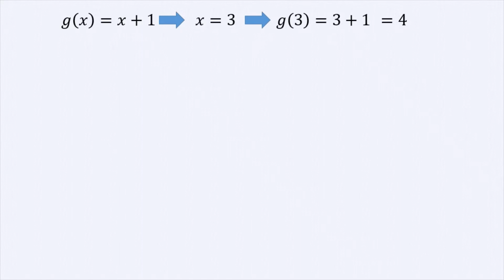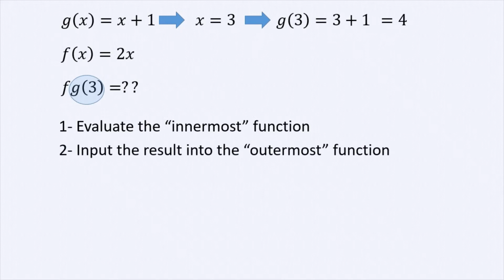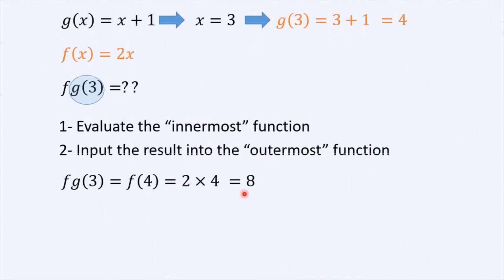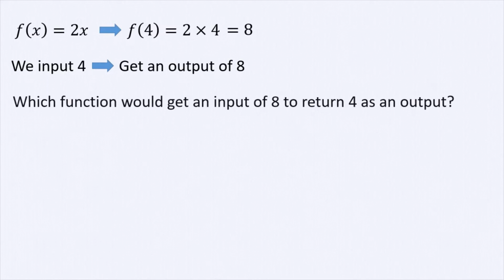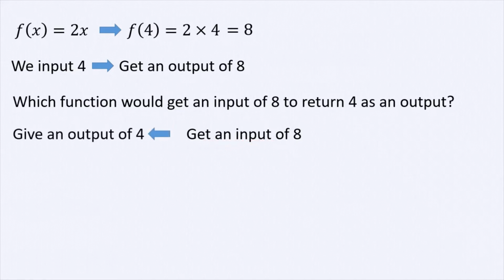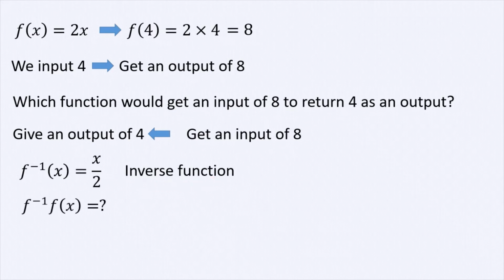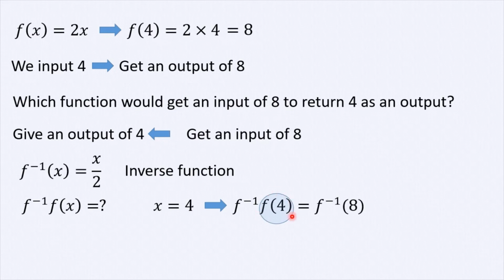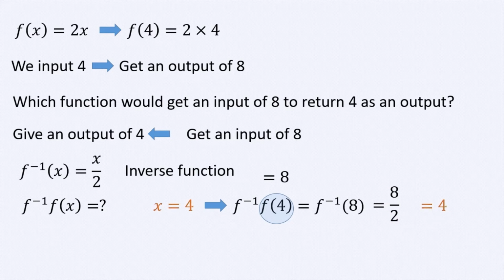IGCSE Maths Tutors: Functions Part 2. Evaluating The Composition Of A Function & It's Inverse.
In this video we will revise the concepts already explained in a previous video

Then, we will develop these into another idea, which is the inverse function of a function. This idea sometimes pops-up in IGCSE exams.

If you need more help, we offer an IGCSE maths exam preparation course.